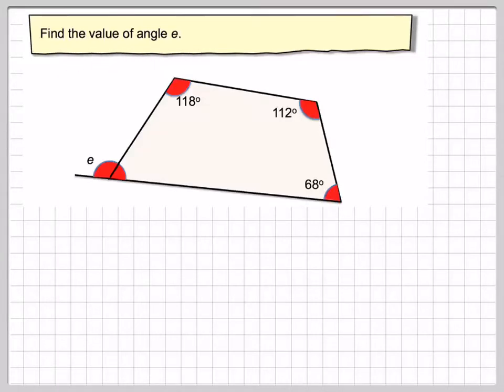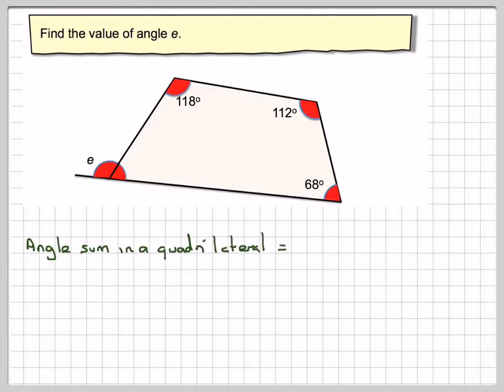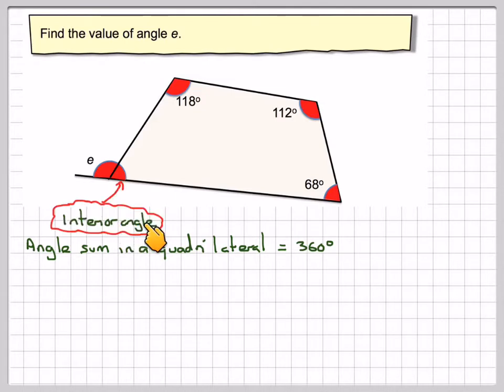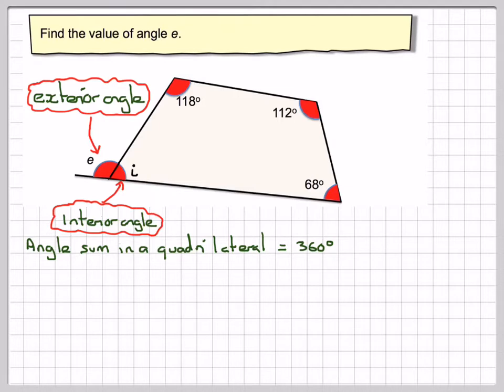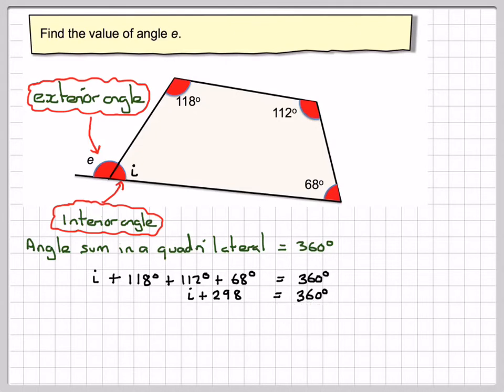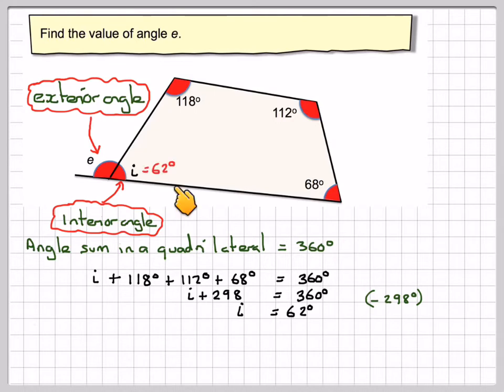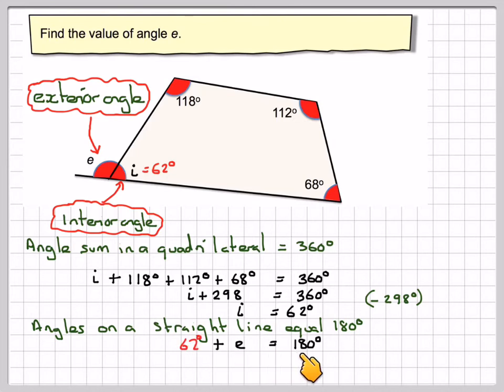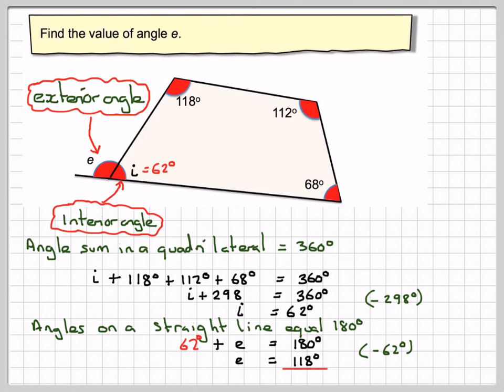Finding the exterior angle of a quadrilateral